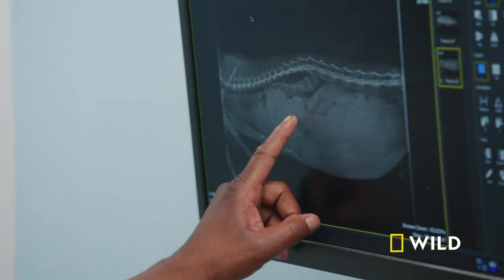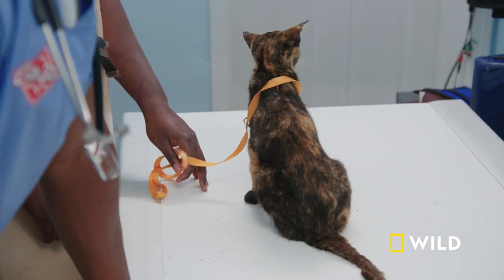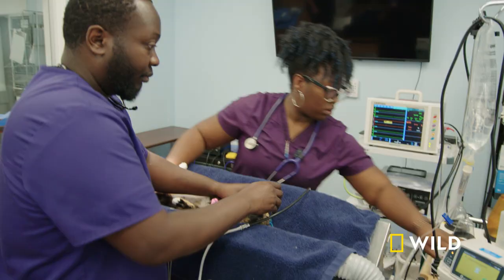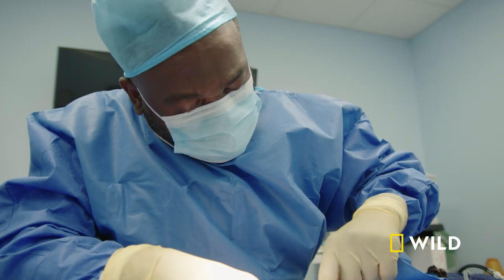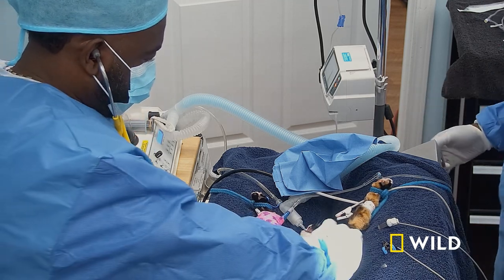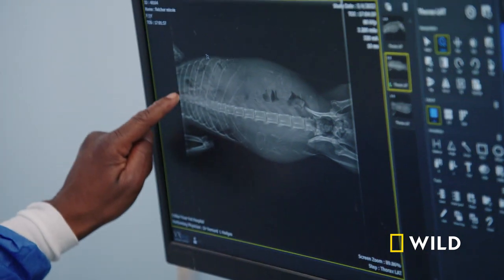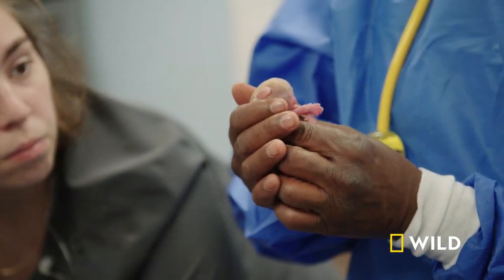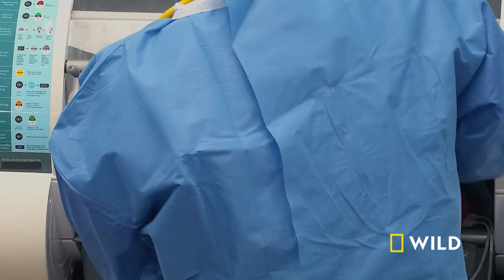A Very Risky Surgery for Mixxie the Cat | Critter Fixers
Dr. Hodges must diagnose Mixxie, a pregnant cat having difficulty breathing.

About Critter Fixers:
A bustling veterinary clinic in rural Georgia treats animals of all shapes and sizes.